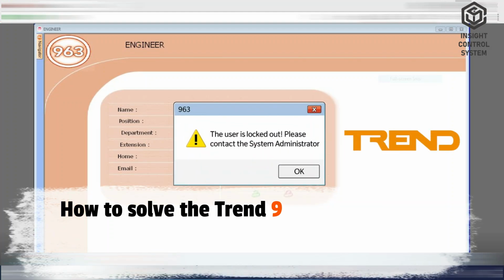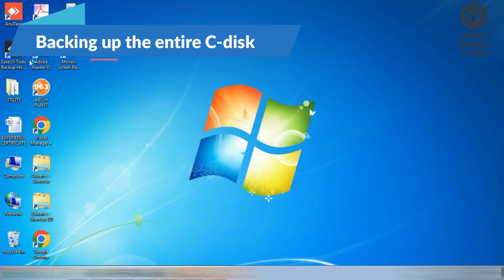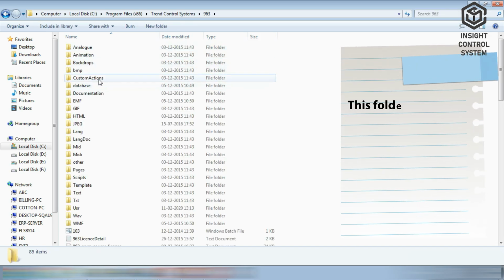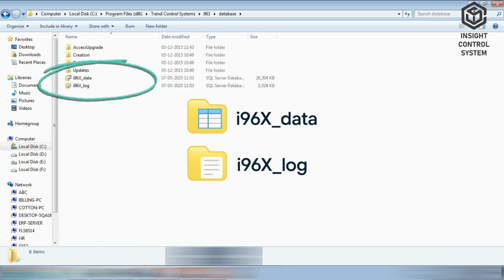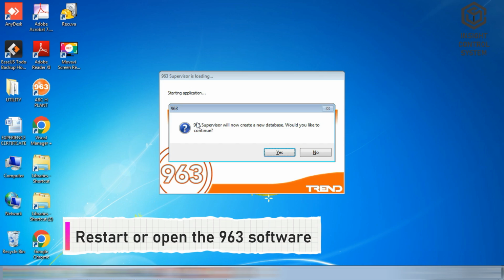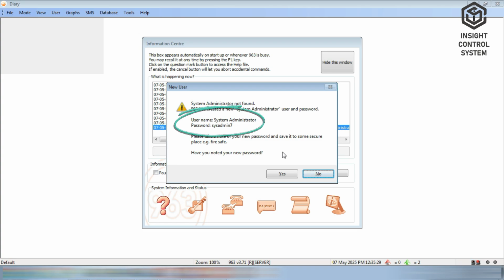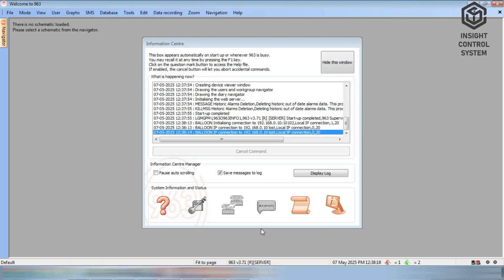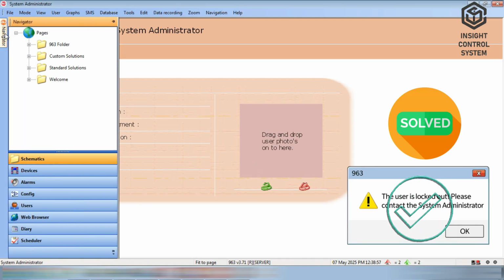🔐 Trend 963 User Lockout Solved | Fix "User is Locked Out, Contact System Administrator" Error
🚨 Are you locked out of your Trend 963 software?
Getting the error message:
"The user is locked out; please contact the system administrator"?

Don’t worry in this video, we walk you through the step-by-step solution to quickly regain access to your Trend 963 Building Management System (BMS).

✅ This guide is suitable for technicians, engineers, and facility managers working with Trend systems across the globe.

📌 Topics Covered:
Understanding the lockout issue
Accessing the configuration settings
Resetting user access
Preventive tips to avoid future lockouts

💡 Whether you're managing HVAC, lighting, or energy monitoring with Trend 963, this solution will save you time and frustration.

our Blogger website.

📢 ACTION:
📤 Share with your engineering team or technical community,
🌍 Follow us for updates on building automation technologies!

🔚 Conclusion:
By following this method, you can swiftly resolve the user lockout issue in Trend 963 software and get your BMS back up and running.

We hope to see you in another excellent video.